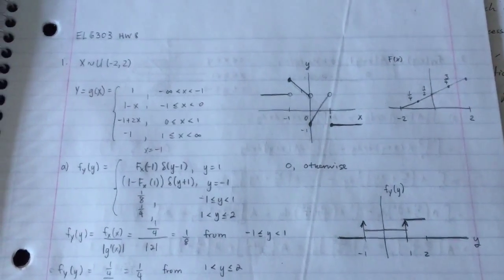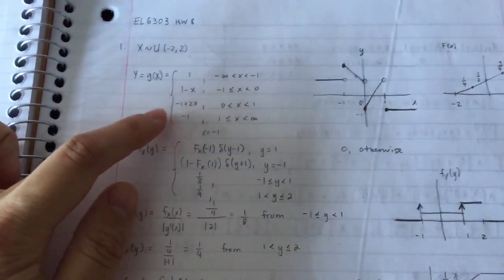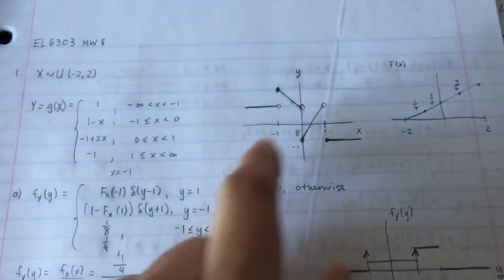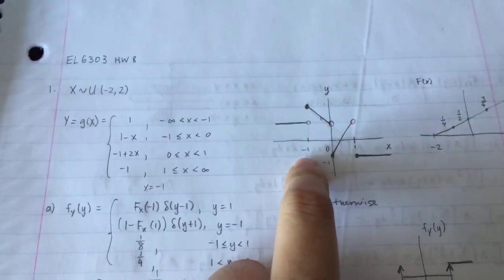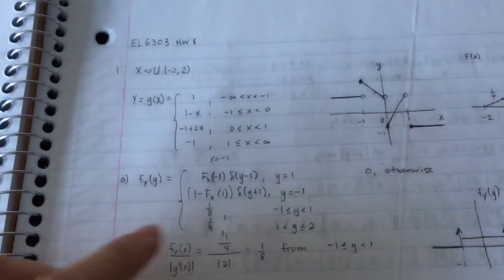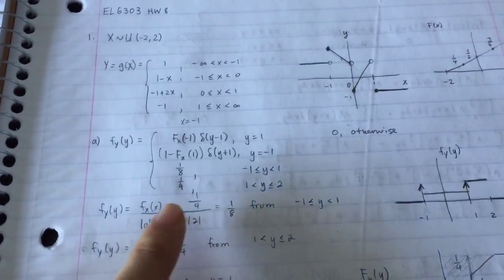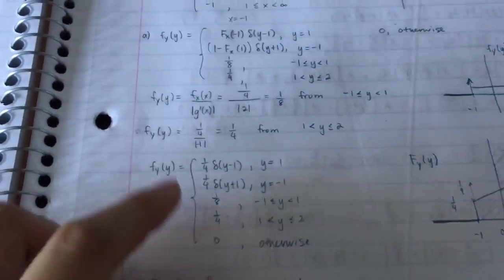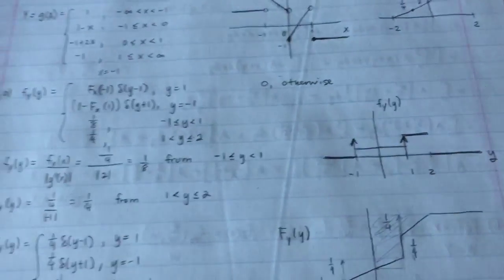EL6303 - HW8, P1